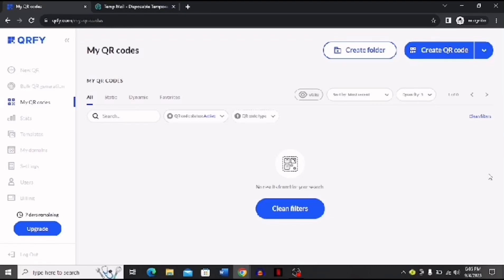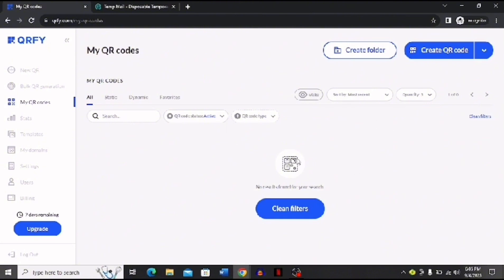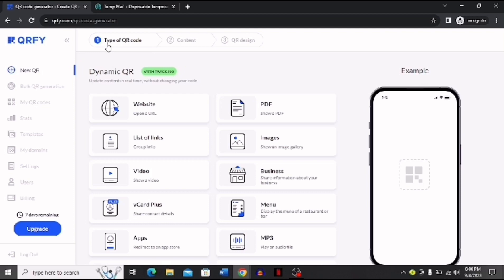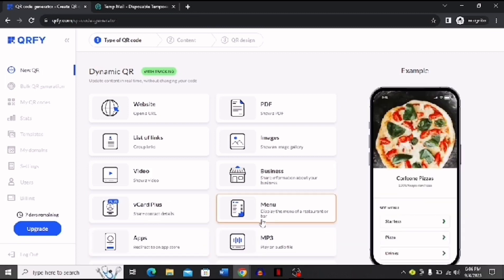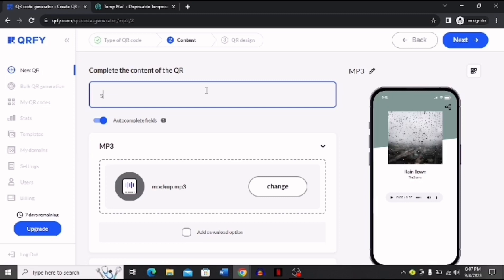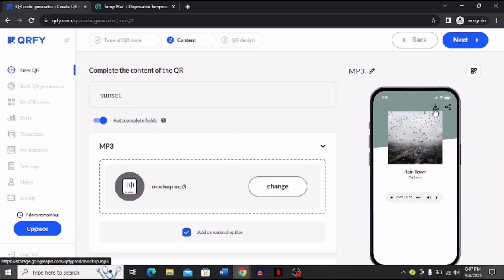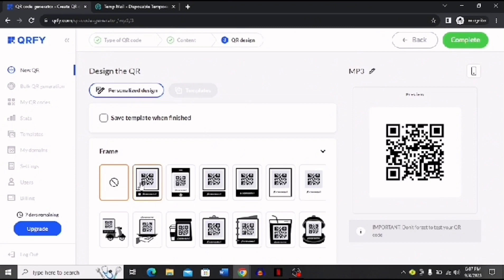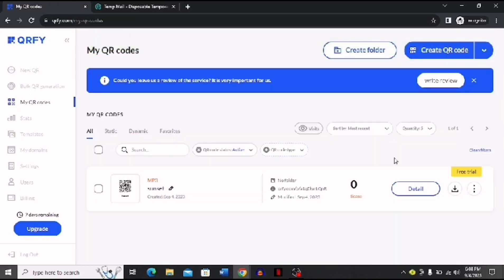How to Make QR Code Using AI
🔗 "How to Create QR Codes Using AI - Your Guide to QR Code Generation"

Welcome to the world of QR code creation with AI! In this guide, we'll explore the creative process of designing and generating QR codes using the power of artificial intelligence. Whether you're a marketer, business owner, or just want to share information efficiently, this tutorial will help you create customized QR codes with ease.

📱 Generating QR Codes with AI

In this tutorial, we'll walk you through the process of creating QR codes using AI-based tools and techniques. Discover how AI can help you design QR codes that not only store information but also reflect your brand's identity.

🔍 Key Highlights:

Selecting an AI QR Code Generation Tool: Learn how to choose the right AI-powered QR code generator tool or software for your needs, considering factors like customization options and data types.
Customizing QR Codes: Follow step-by-step instructions for customizing the appearance of your QR code, including colors, shapes, and branding elements.
Generating and Downloading: Explore options for generating your customized QR code and downloading it in various formats for use in print or digital media.
💡 Why Use AI for QR Code Generation?

Uncover the advantages of using AI for QR code creation. From customization and branding to tracking and analytics, AI can be a valuable tool for optimizing your QR code campaigns.

🚀 Elevate Your Information Sharing

Whether you're promoting products, events, or simply sharing information, AI can help you create QR codes that are not only functional but also visually appealing. Join us in this tutorial and unlock the potential of QR code generation with AI.

📢 Start Generating Your QR Codes

Efficiently share information with visually engaging QR codes! Watch our tutorial now and embark on a creative journey where AI simplifies the QR code generation process.